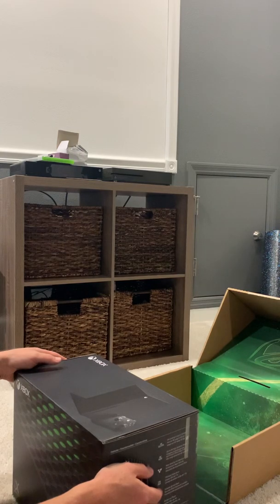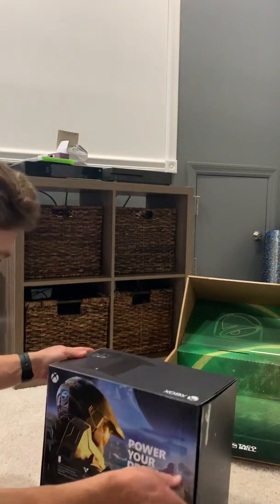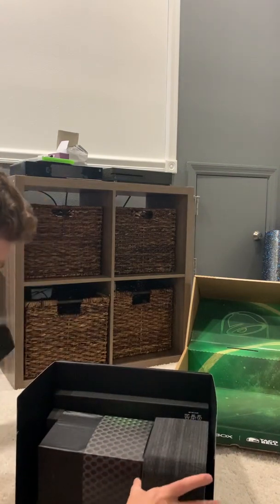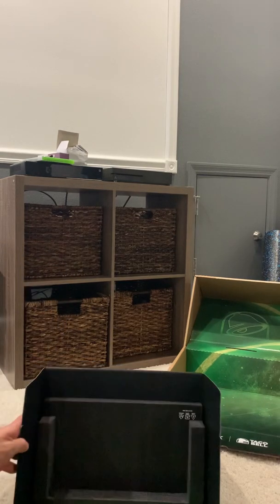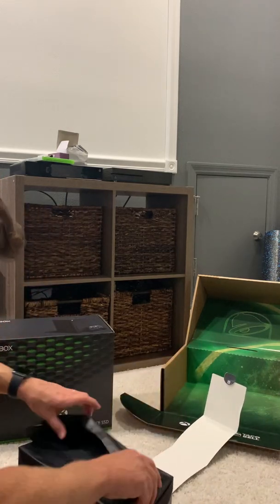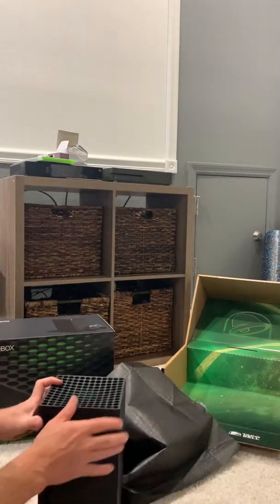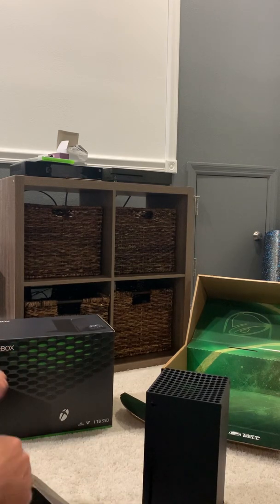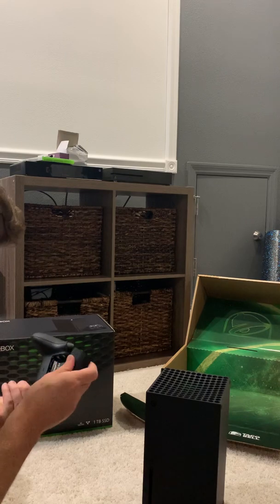Unboxing Taco Bell Xbox Series X Bundle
A first look at the Taco Bell Xbox Series X bundle